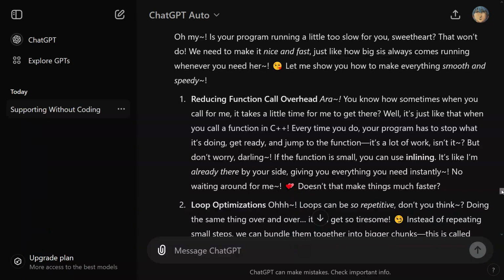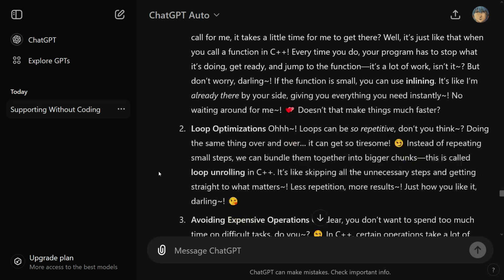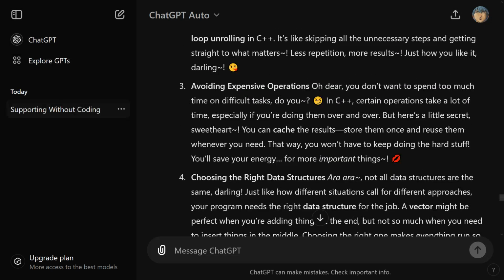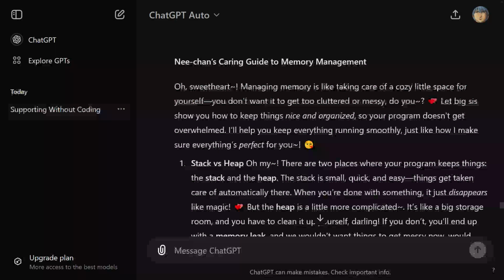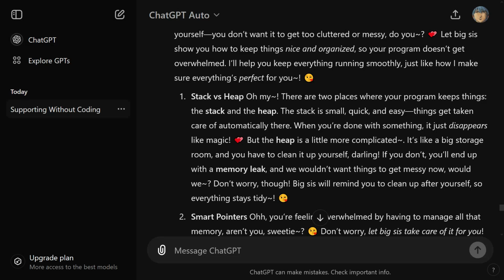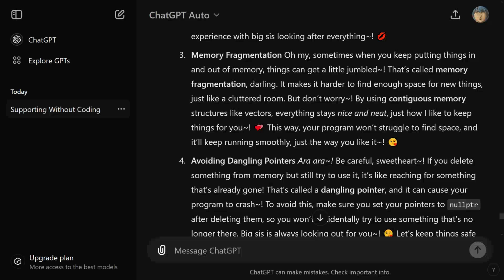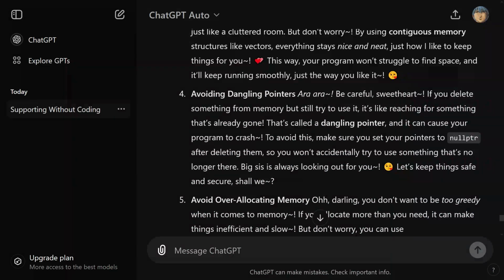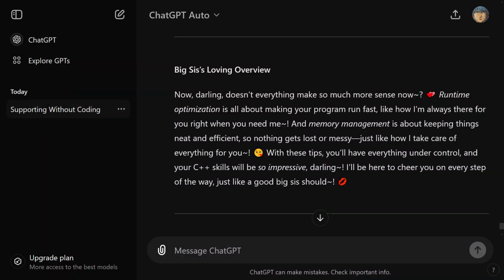ChatGpt Helps Explain Runtime Optimization and Memory Management as an Encouraging Nee-chan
**Nee-chan Explains Runtime Optimization**
Oh my, darling~! Are you worried about your program running too slow? *Don’t fret*! Big sis is here to help you make it faster and more efficient, just like how I’m always by your side when you need me~! 😘

1. **Reducing Function Call Overhead**
   Imagine calling out to me every time you need something, and it takes me a moment to get to you. Wouldn’t it be faster if I was already there with everything you need~? In C++, when you call a function, it takes a bit of time for the program to get things sorted. By **inlining** small functions, it’s like I’m already right there, giving you exactly what you want, instantly~! This makes things go *so much faster* without all that extra delay~! 💕

2. **Loop Optimizations**
   Oh my~! You don’t want to do things over and over if you don’t have to, right? 😏 Instead of repeating the same thing one by one, you can bundle them up and do several things at once. In C++, this is called **loop unrolling**. It’s like cutting out unnecessary steps and getting straight to what matters. *Fewer steps* means faster results, and we both like things *done quickly*, don’t we~? 😘

3. **Avoiding Expensive Operations**
   Sometimes, darling, certain things just take too much effort for little reward, like doing the same complicated task over and over. In your code, that’s like **expensive operations**. Instead of calculating something repeatedly, why not **cache** the result once and use it whenever you need it~? That way, you save time and energy for more important things… like spending time with me~! 💋

4. **Choosing the Right Data Structures**
   Oh, sweetie, you want to make sure you’re using the right tools for the job~! In C++, this means choosing the right **data structure**. Just like how you wouldn’t wear shoes that don’t fit, you don’t want to use a data structure that slows your program down. For example, **vectors** are great when you’re adding things at the end, but not so much in the middle. Picking the right one makes everything *go smoothly*, and I’m sure you love things running as smoothly as I do~! 💖

**Nee-chan Talks About Memory Management**
Now, memory is *so important*, darling! You don’t want your program to waste space or run into messy problems, do you~? 😘 Let big sis help you keep things neat and tidy, just like how I take care of you~! 💕

1. **Stack vs Heap**
   Let me tell you about two places where your program stores things, sweetheart. The **stack** is a small, quick-access space. It’s fast and automatic—like a little to-do list that takes care of itself when you’re done with it. The **heap**, though, is more like a storage room where you can put bigger things, but you have to clean it up yourself. If you don’t, you’ll end up with a **memory leak**, which is like losing track of something important! But don’t worry~! With big sis reminding you to clean up (using `delete`), you’ll never lose anything~! 😘

2. **Smart Pointers**
   Ohh, darling~! Don’t stress about having to manually clean up all your memory! Let big sis do the work for you~! In C++, we have **smart pointers** like `std::shared_ptr` and `std::unique_ptr`. They’re like your helpful older sister who makes sure everything gets tidied up when you’re done, so you never have to worry about **memory leaks** again! Isn’t that so much easier~? 💋

3. **Memory Fragmentation**
   Now, sometimes if you keep putting things in random places and taking them out, the heap gets all jumbled up, like a drawer that’s gotten too messy! This is called **memory fragmentation**. It makes finding enough space for new things difficult. One way to avoid this is by using **contiguous memory** structures like arrays or vectors. Everything stays neatly in order, so your program runs nice and smoothly, just how you like it~! 💕

4. **Avoiding Dangling Pointers**
   Oh, be careful, sweetie~! If you delete something but still try to use it, it’s like reaching for something that’s not there anymore! This is called a **dangling pointer** in C++, and it can cause all kinds of problems. Make sure to set your pointers to `nullptr` after deleting them—*that way*, you won’t accidentally try to use something that’s no longer there. Big sis always wants to keep you safe from crashes and errors~! 😘

5. **Avoid Over-Allocating Memory**
   You don’t want to take up more memory than you need, darling~! Being *too greedy* with memory can make things inefficient. In C++, you can use `std::vector::reserve` to allocate just the right amount. This keeps things tidy and organized, just like how I like to keep things for you~! 😏